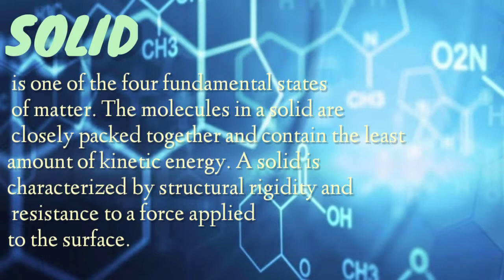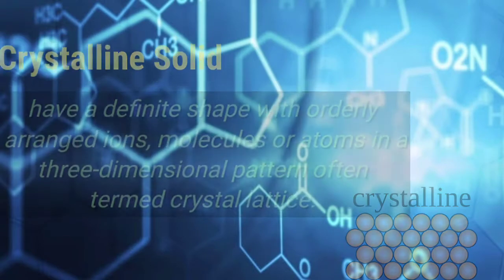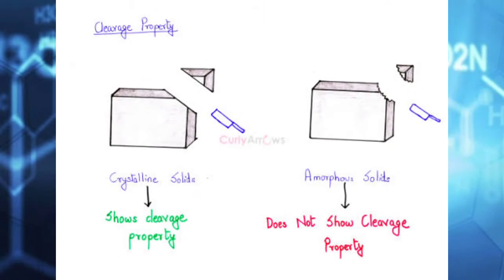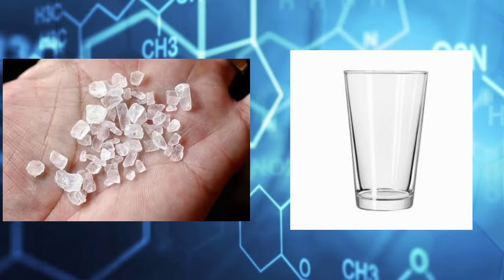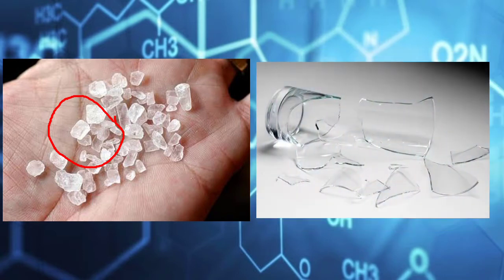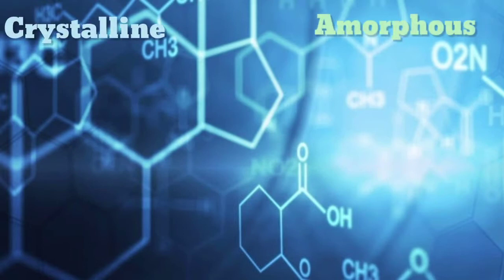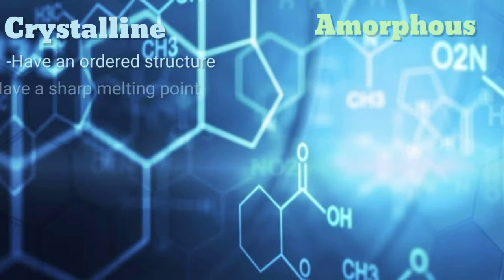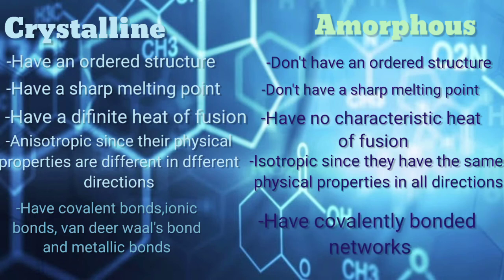PT#1_"MohammadHelmie"-"The difference between Crystalline and Amorphous Solid"